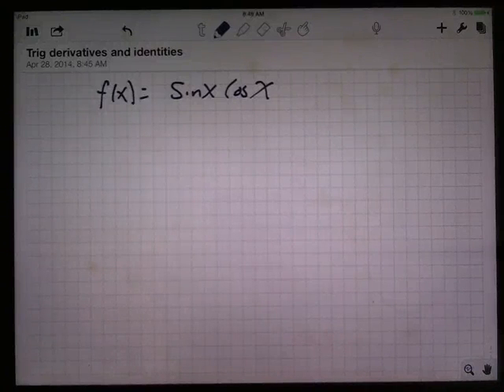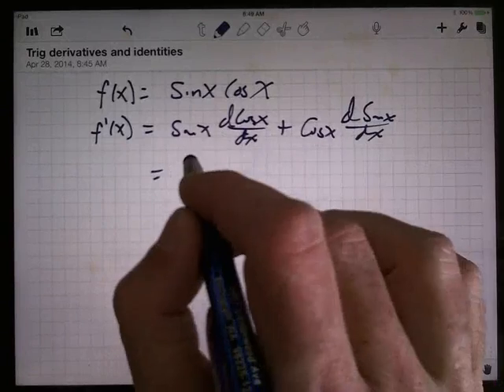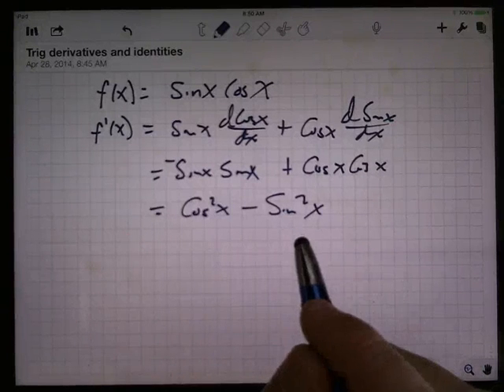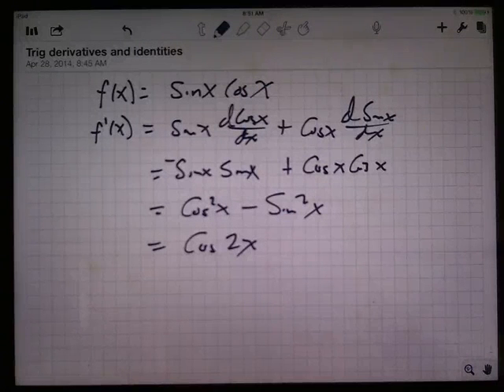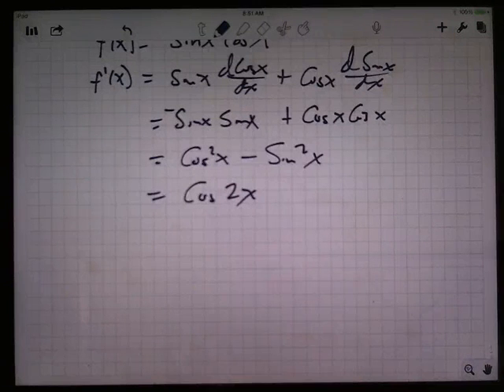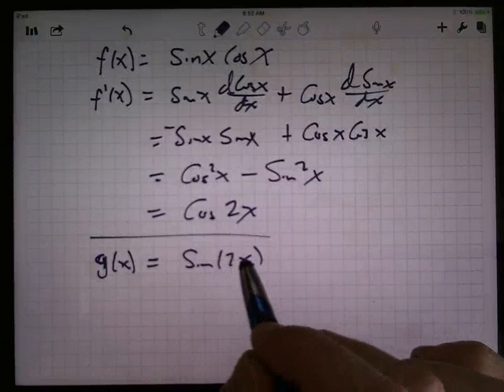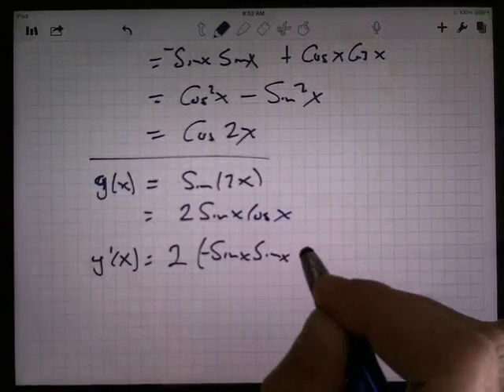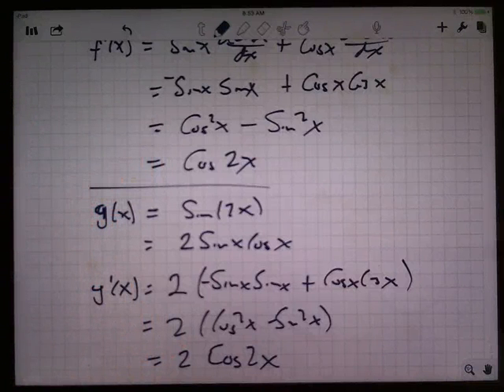Trig Derivatives and Identities